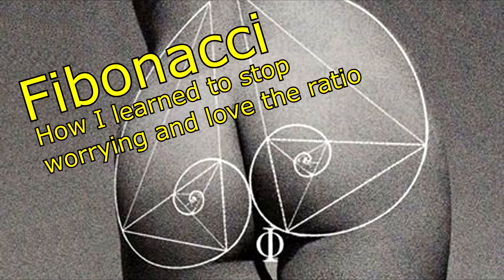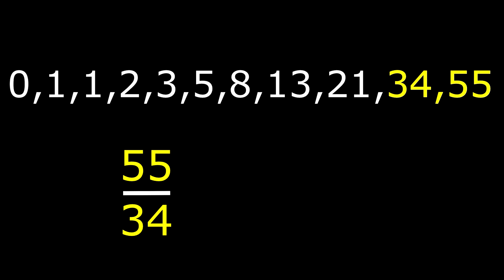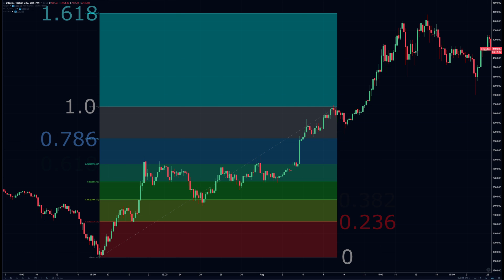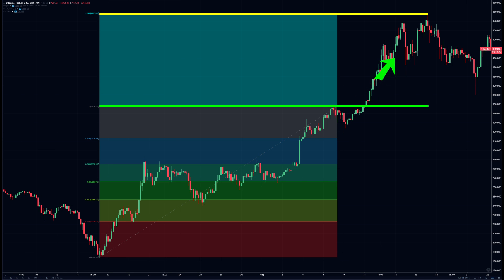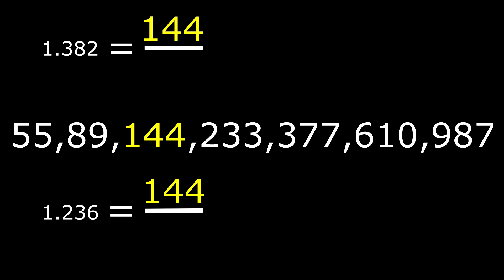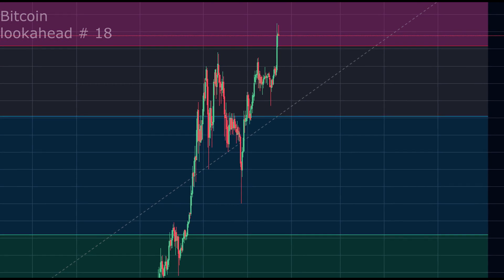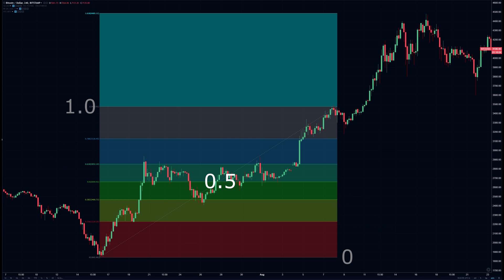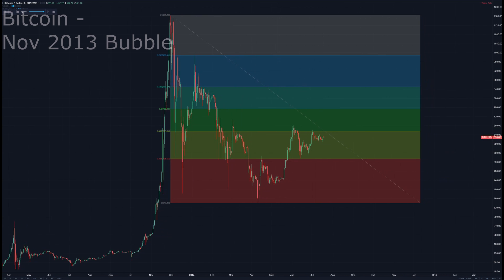Fibonacci - Stop Worrying and Love the Ratio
And oh do I love the Fibonacci support and resistance ratios, turned levels so.